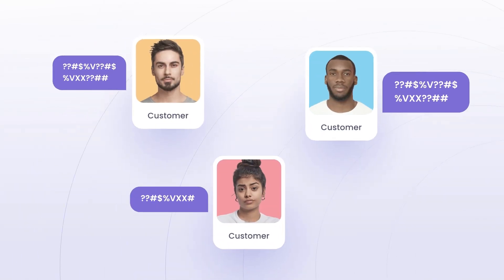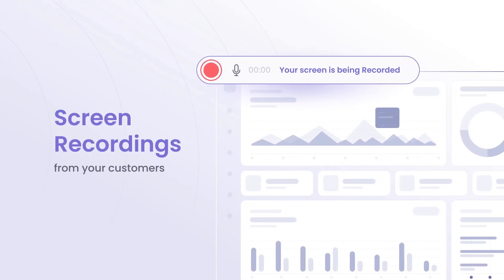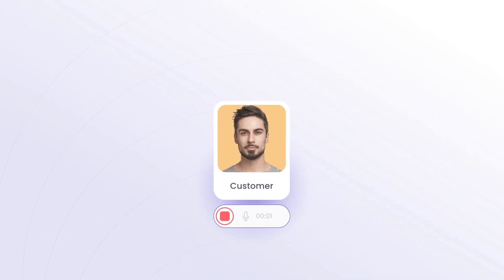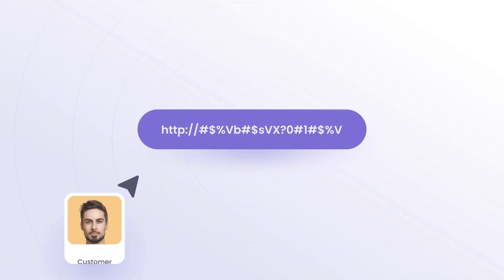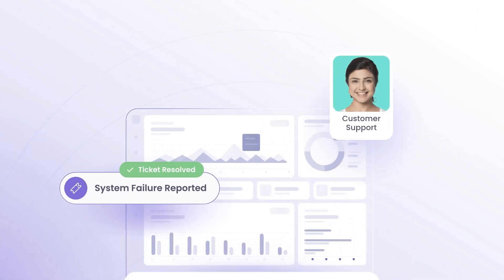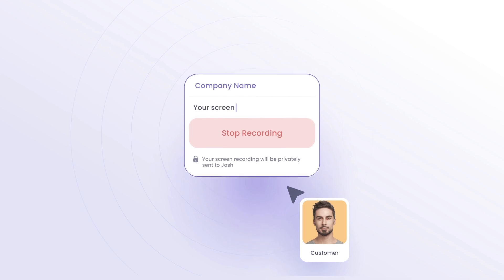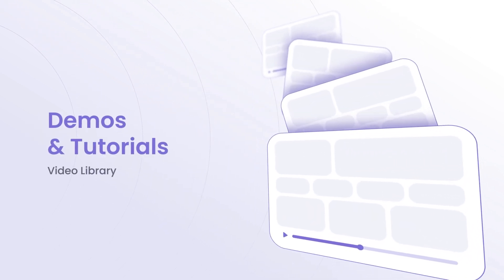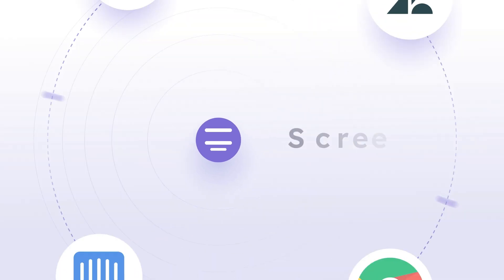Screenjar SaaS App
Say goodbye to complicated screen capture processes and hello to Screenjar -SaaS app-the simplest way for your customers to share screen recordings with no downloads or installations. In just a few clicks, you can request, receive, and collaborate on video recordings, making issue resolution smoother and faster.

Want to see how it works? Check out this explainer video and discover how Screenjar can transform your customer support process!